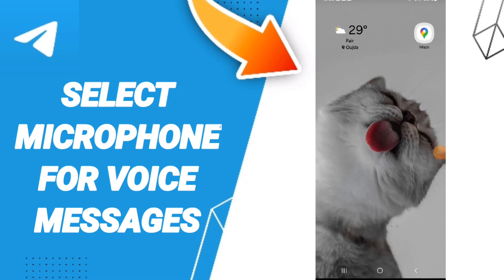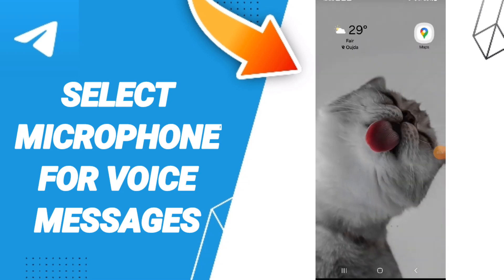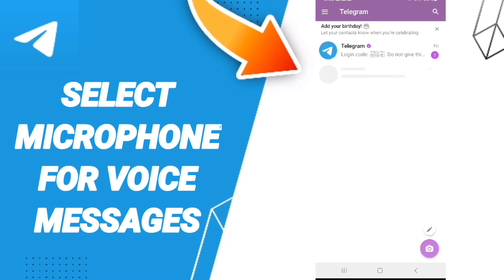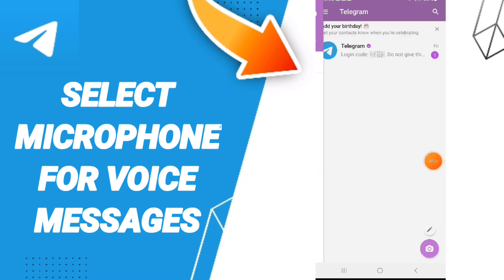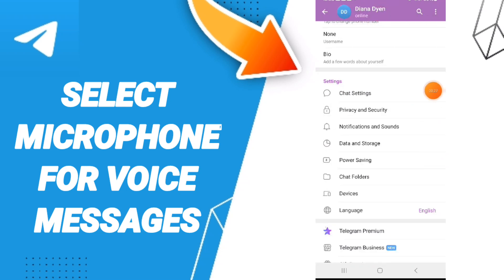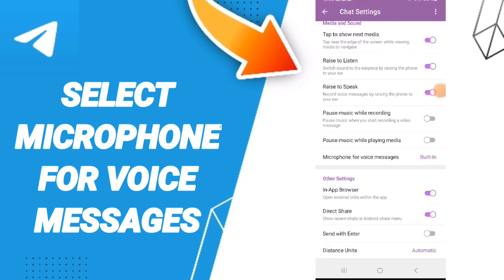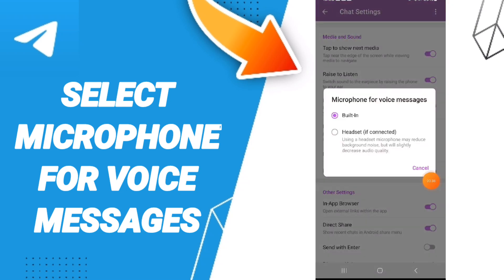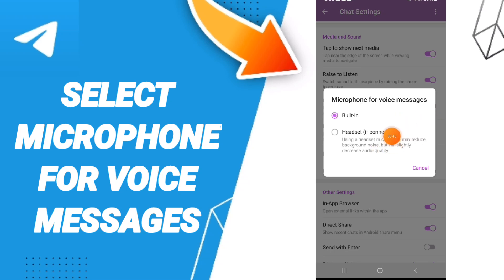lHow To Select Niceophone For Vioce Messeges On Telegram App